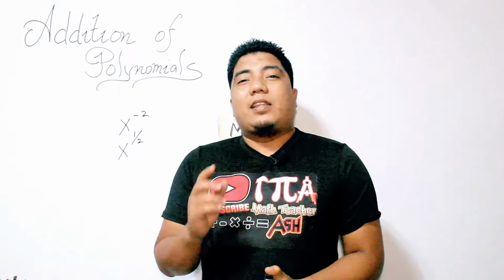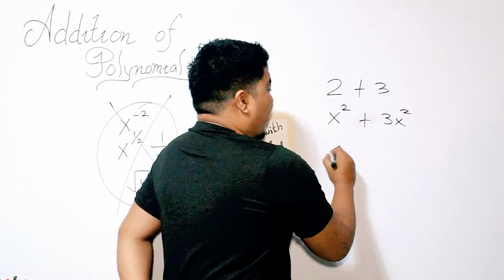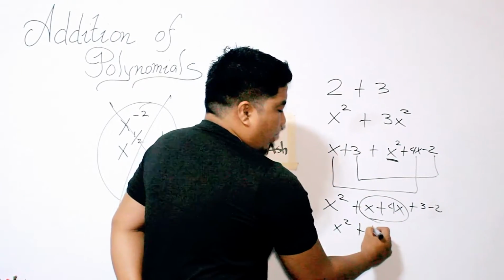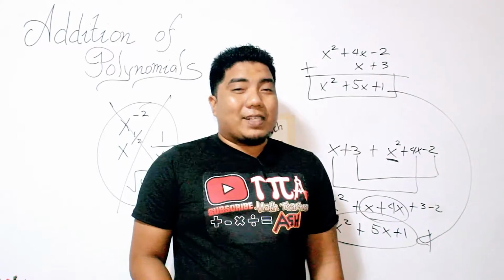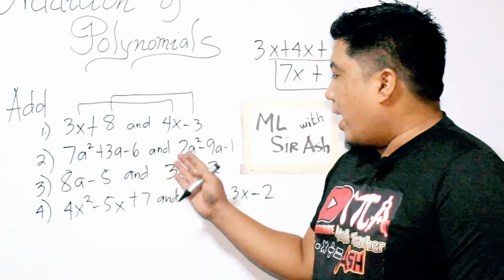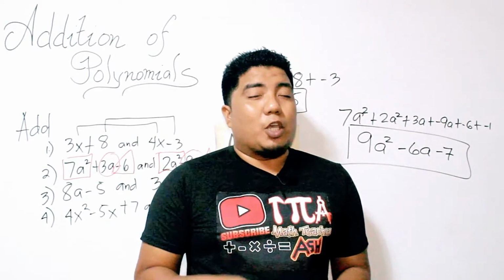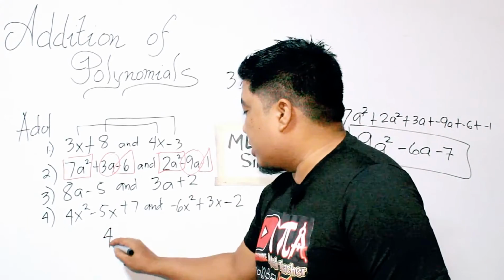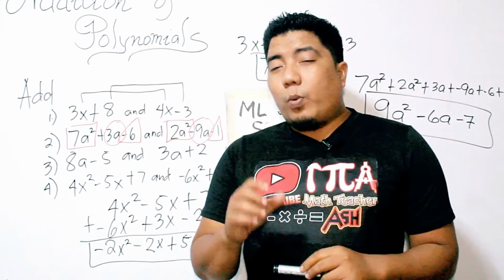ADDING POLYNOMIALS - 2 Ways to Solve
👉 Learn how to add polynomials. To add polynomials, we first simplify the polynomials by removing all brackets. Then, we combine like terms. Like terms are terms that share the same base and power for each variable.  When you have identified the like terms, we then apply the required operation, in this case, addition, to the coefficients.  The coefficients of each term are the numbers multiplied to the variables.

USB Hub 4in1
2nd Monitor